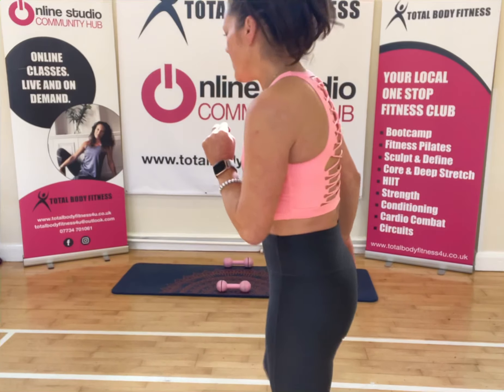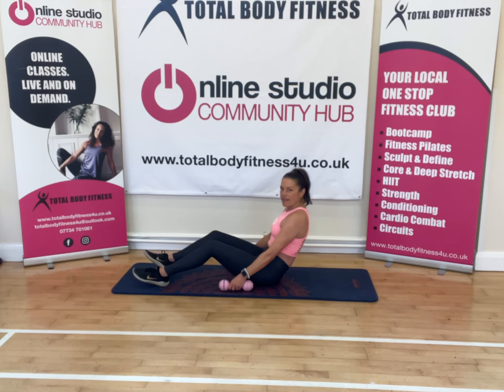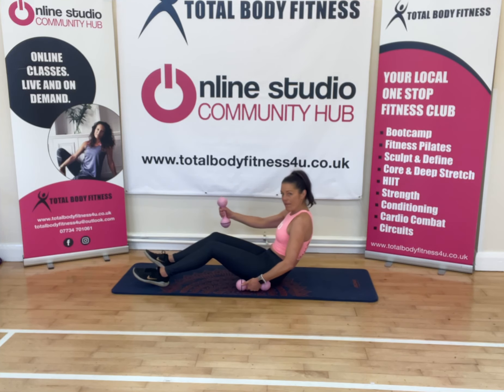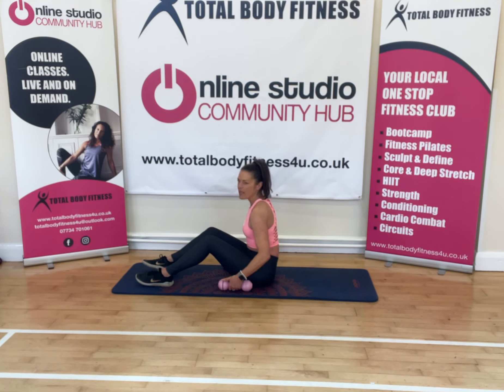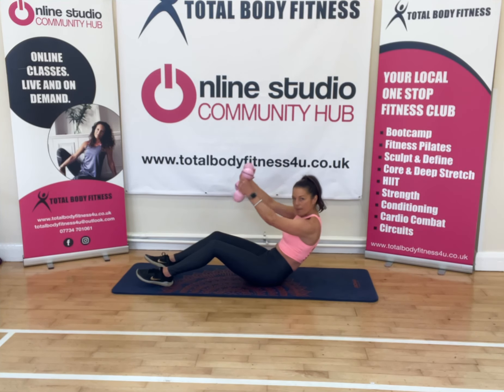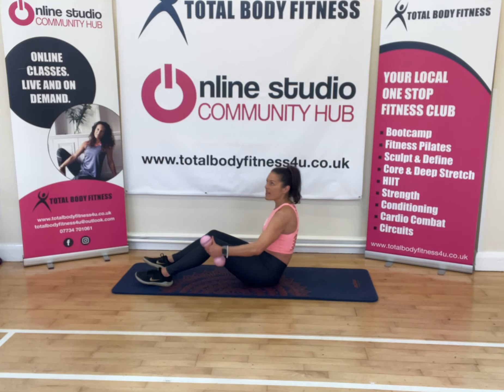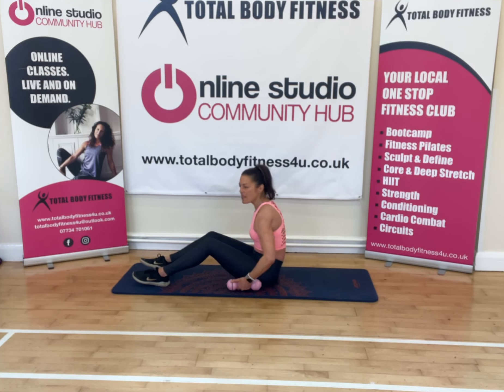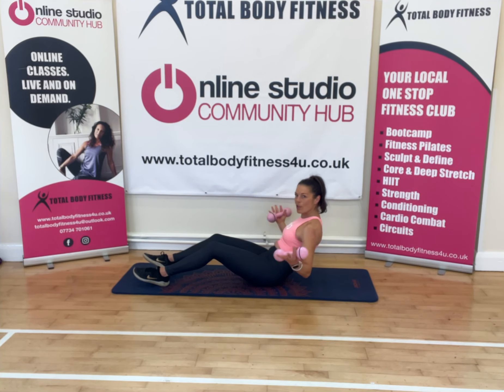10 minute Ab Workout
Using light weights

Try this short ab sequence

➡️3 combos
➡️1 min on each combo
➡️repeat x 3 rounds